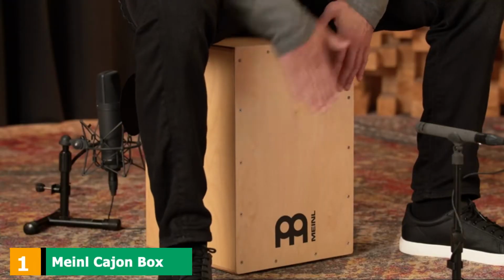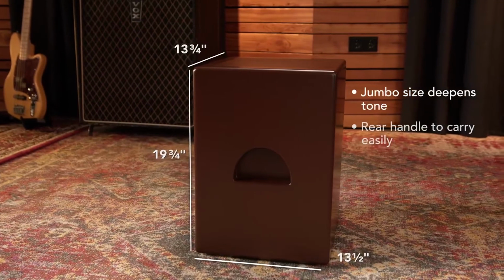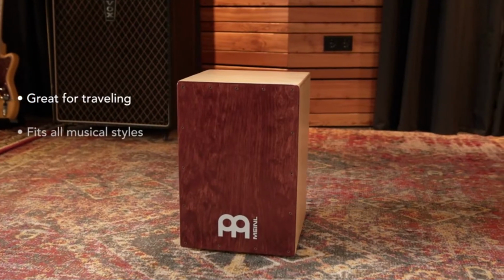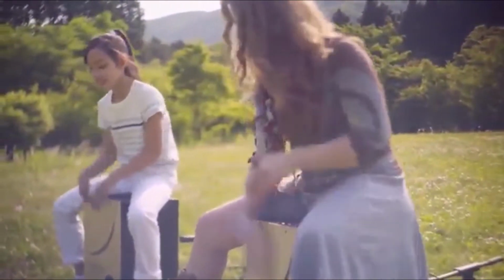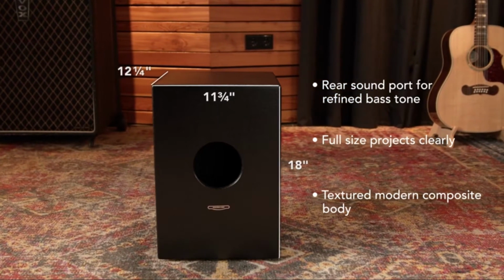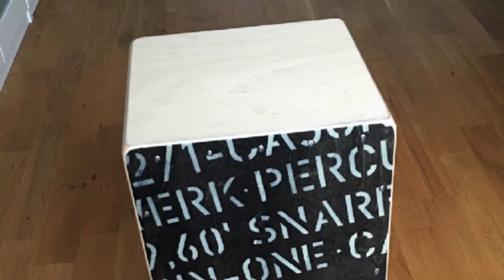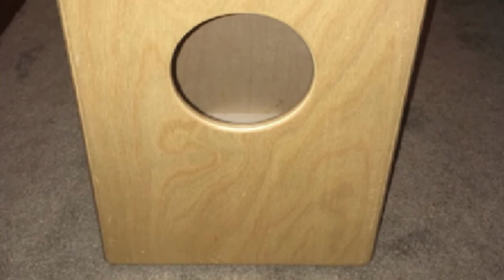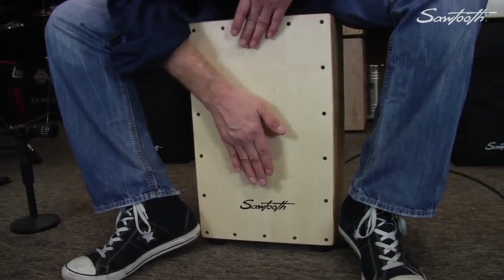Top 10 Cajon : Best For Ever!